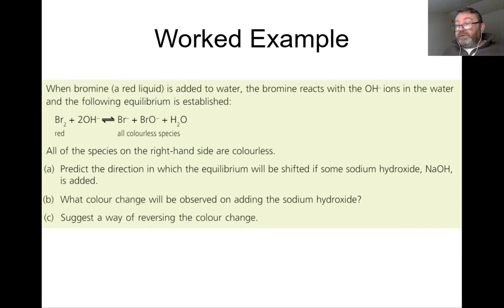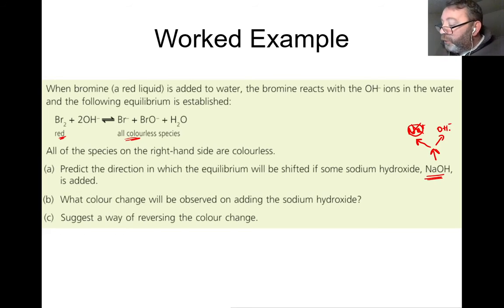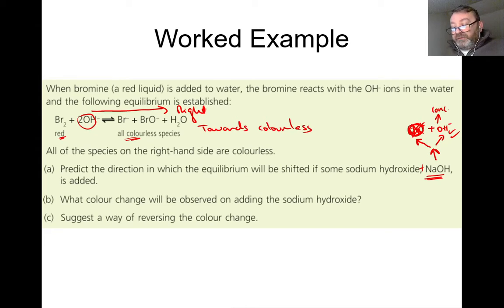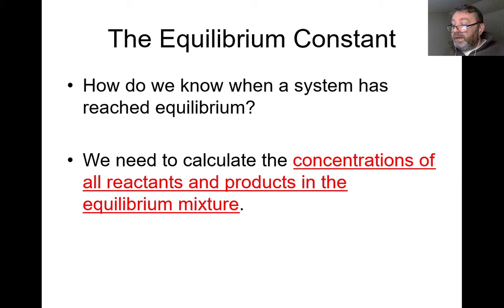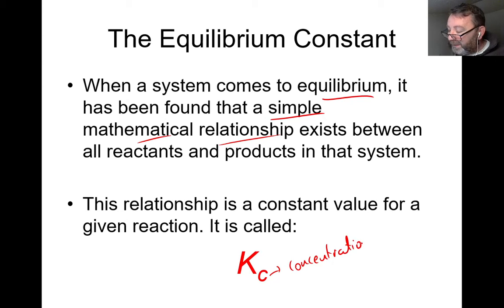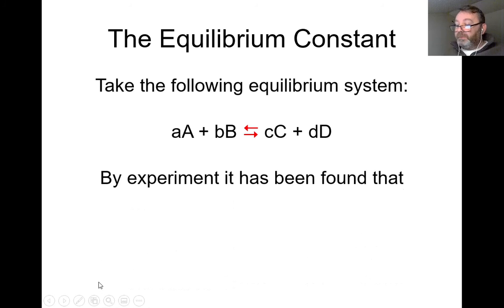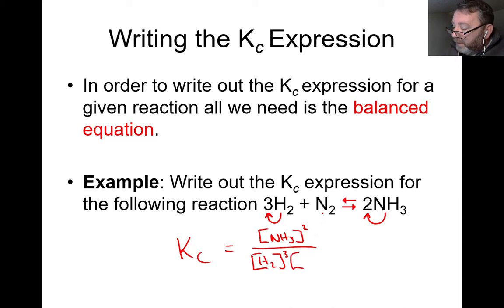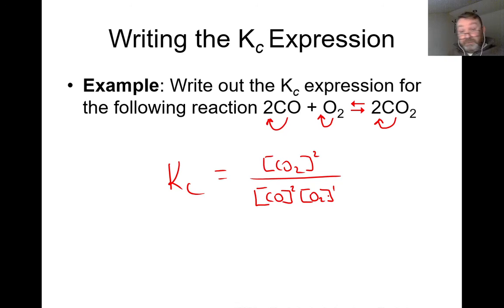Writing Kc Expressions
In this video we will learn about how to use a balanced reversible chemical equation to form its equilibrium constant expression, Kc.